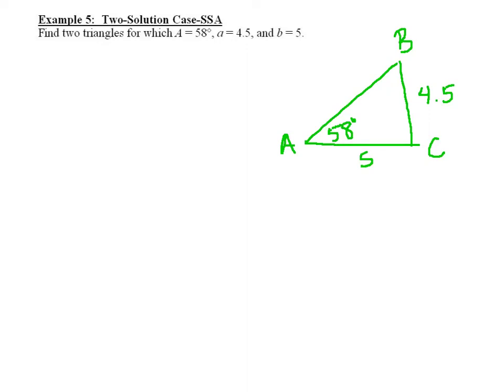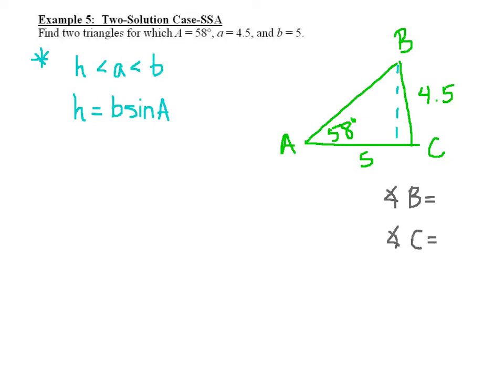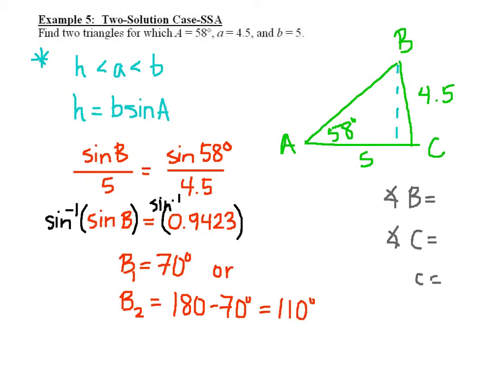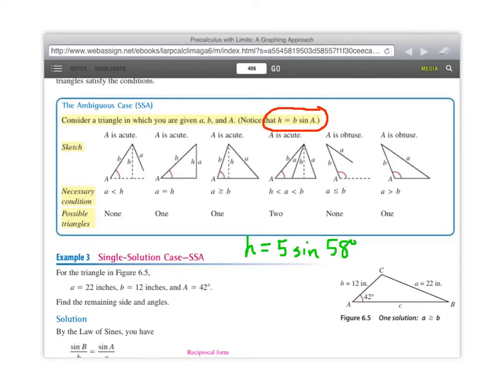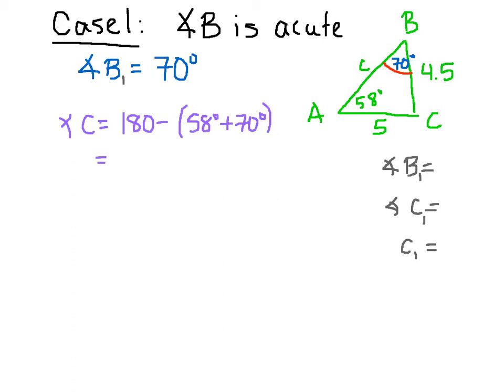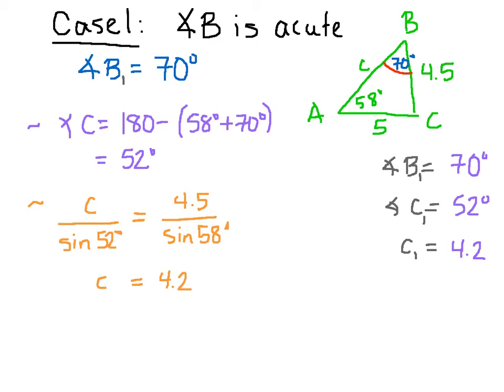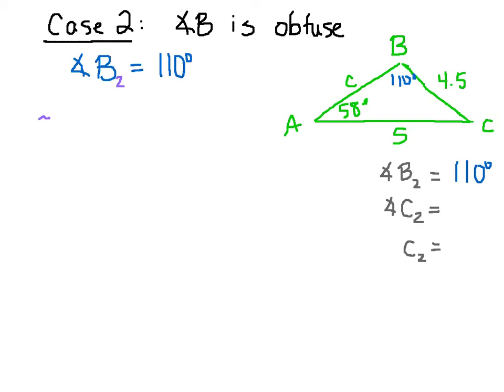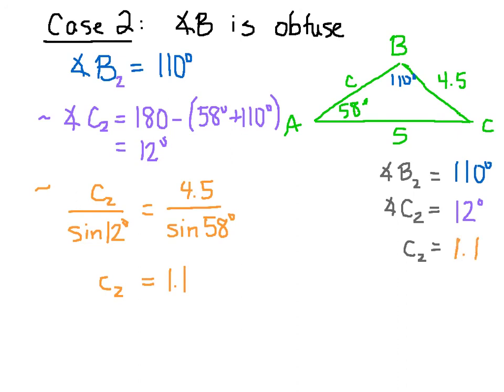PC: 6.1 Ex 5.mp4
Example 5 shows how to use The Ambiguous Case (SSA) to find the 2 solutions for an oblique triangle.  Make sure that a is less than b, but still larger than h, where h = b(sinA).